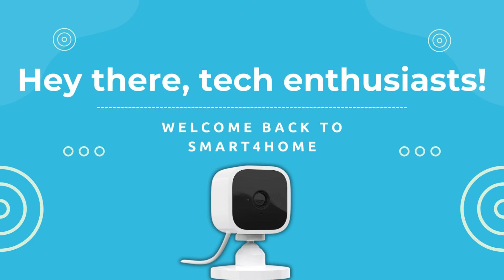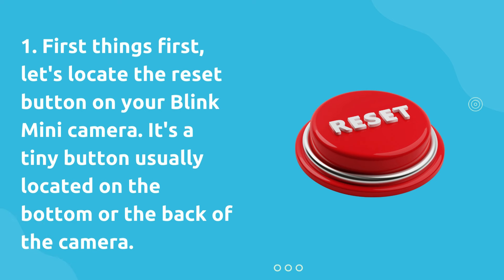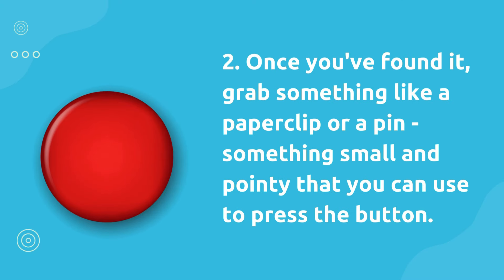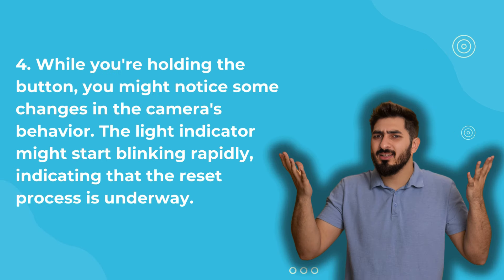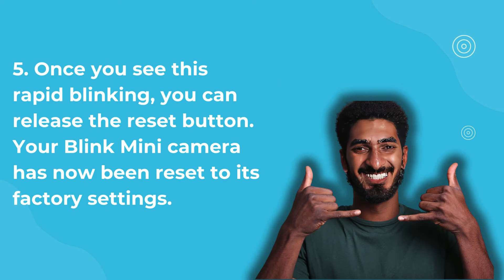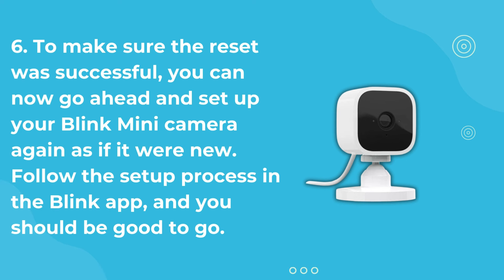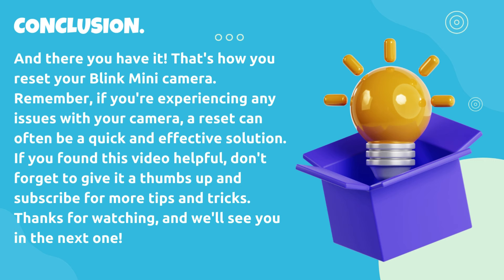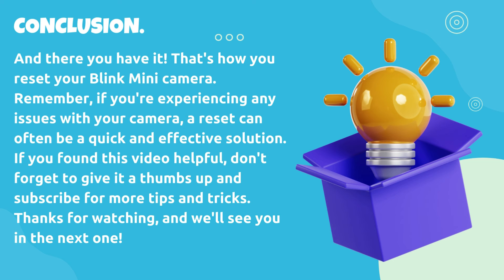How to reset blink mini? [ How do I reset my Blink Mini to factory settings? ]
How to reset blink mini?

In this tutorial, we'll guide you through the simple steps to reset your Blink Mini camera. Whether you're troubleshooting issues or preparing to set it up anew, resetting your Blink Mini is a straightforward process. Follow along as we walk you through each step.

🔧 Learn how to reset your Blink Mini camera in just a few minutes.
📹 Troubleshoot common Blink Mini issues with ease.
🔄 Reset your camera to its factory settings for a fresh start.

Don't let technical glitches get in the way of your security! Watch now and ensure your Blink Mini camera is up and running smoothly.

Important Tags:
how to reset blink mini camera
how to reset blink mini camera to factory settings
where is the reset button on the blink mini
how to reset reset button on blink mini
reset button blink mini
blink mini reset
how to factory reset blink mini camera without sync module
how to reset mini blink camera
how to reset my blink doorbell
how to reset a blink mini
how to reset blink mini camera for new owner